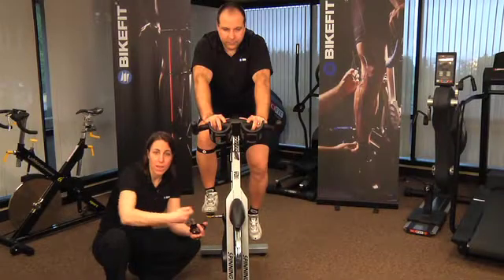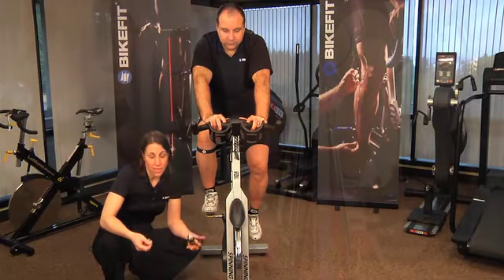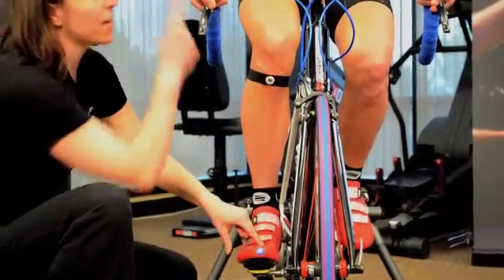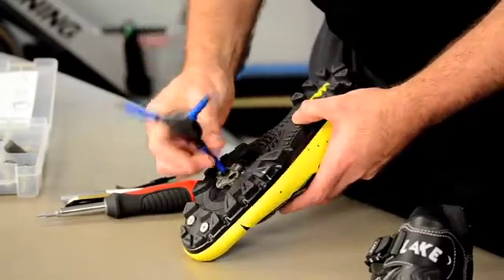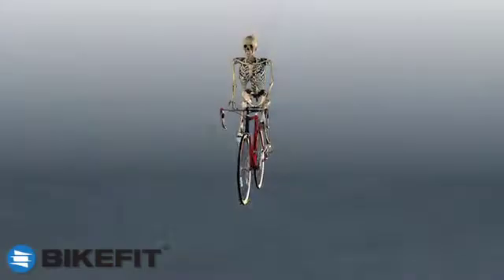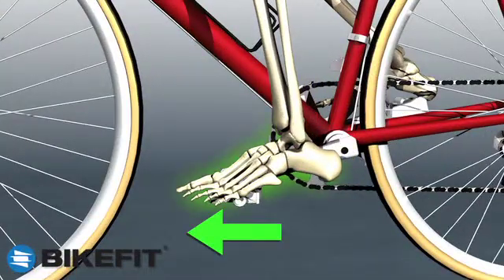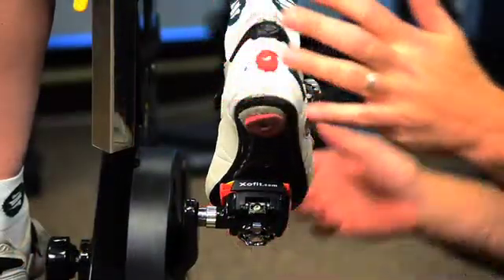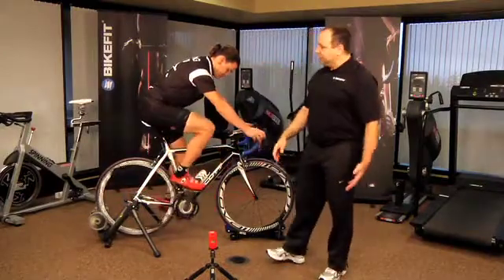BikeFit- The Foot/Pedal Interface Video: Katrina Vogel & Paul Swift | MedBridge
Instructors: Katrina Vogel, MS, DPT & Paul Swift

Paul Swift, owner of BikeFit Systems, and Katrina Vogel provide clinicians and healthcare professionals the opportunity to increase their knowledge and skills regarding bike-fitting with specific emphasis on the importance of the Foot-Pedal Interface. The course will cover the assessment of normal and pathological cycling mechanics, including functional differential diagnosis.